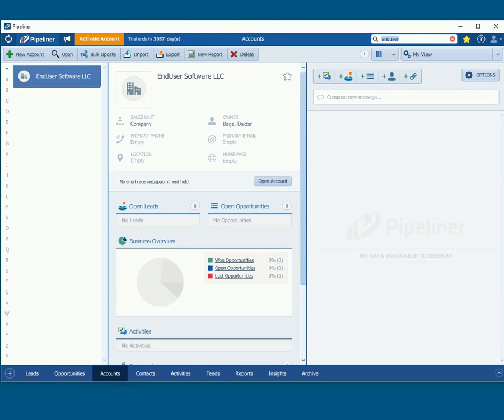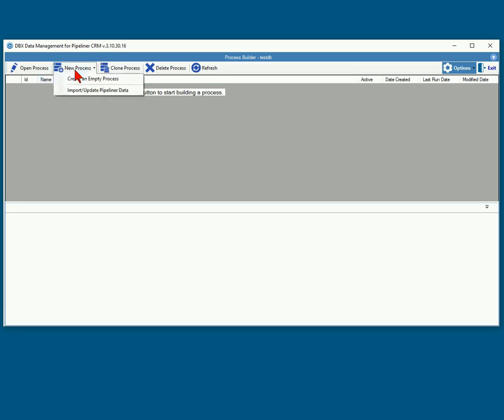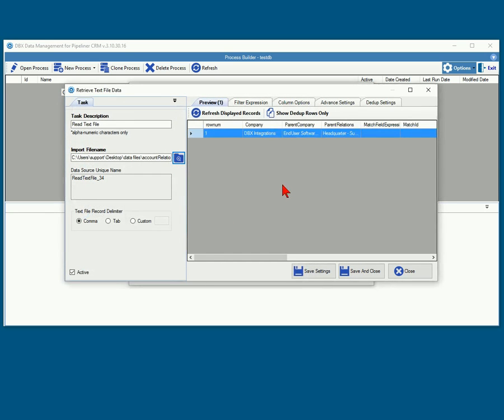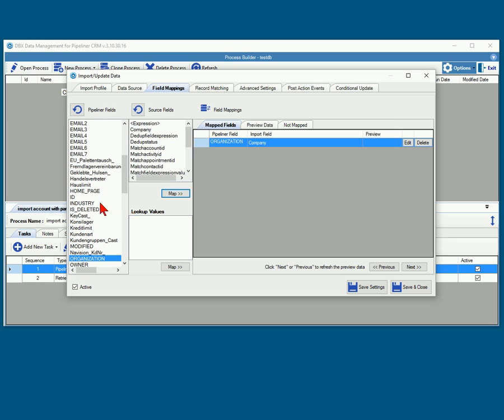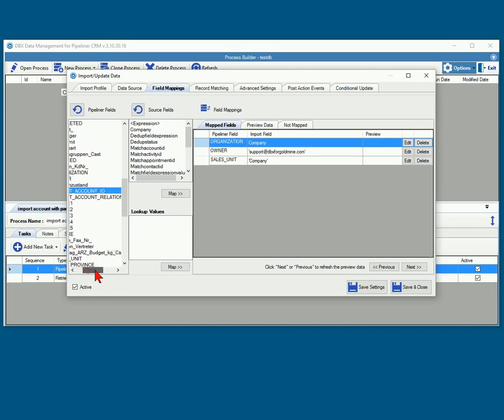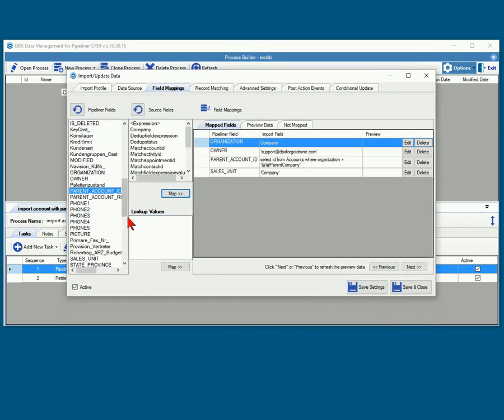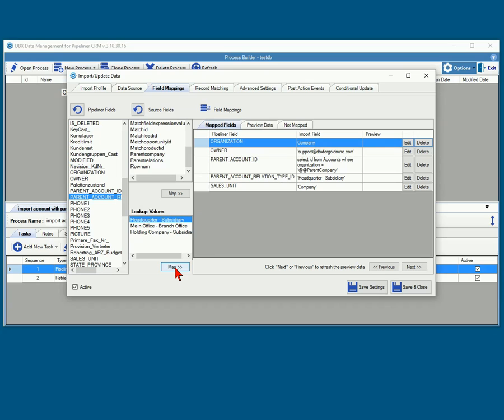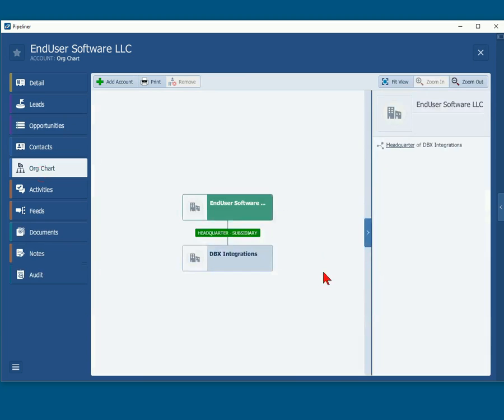Automated Org Chart Creation